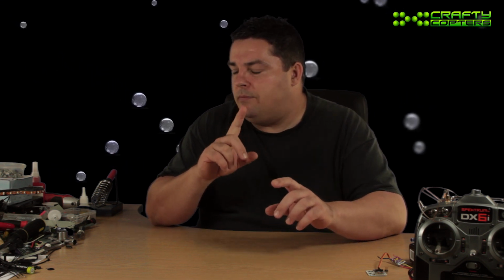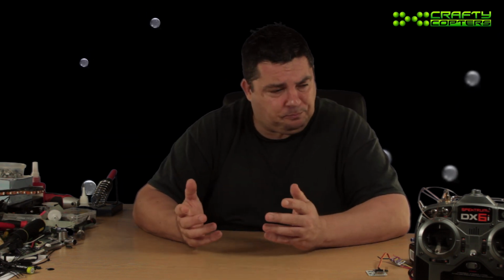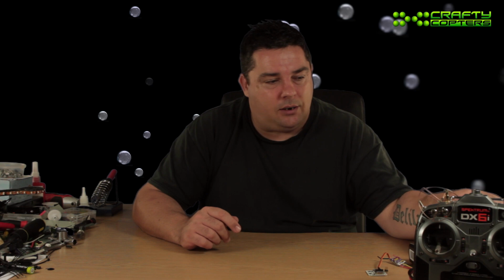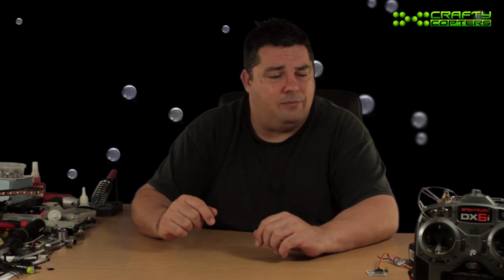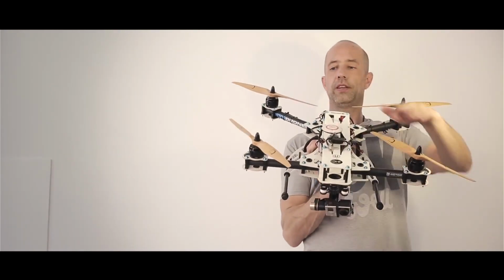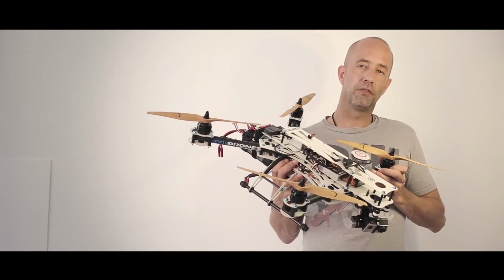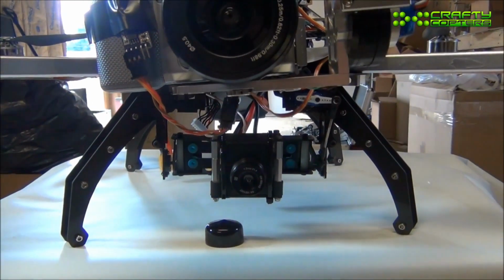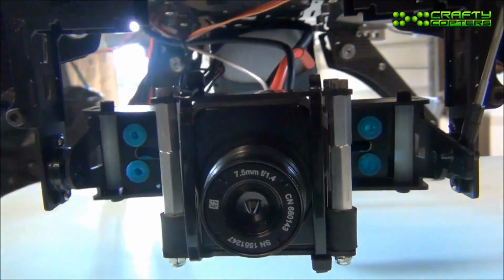RCTVUK's Weekly News and Round up EP5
It's an action packed one this week guys. Welcome to RCTVUK's weekly round up and news!

Videos of the week for next weeks show

Just name your favourite video in the comments below, good luck guys.